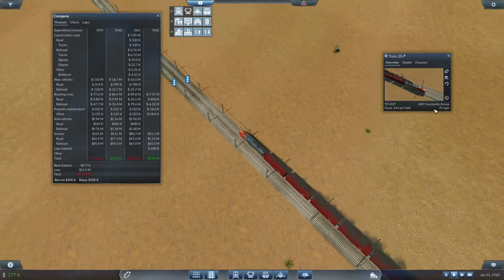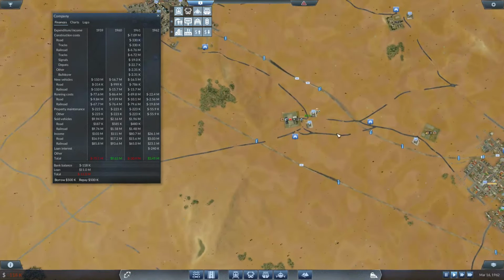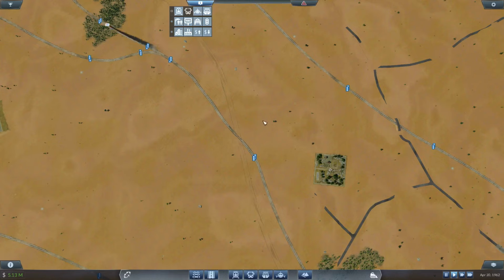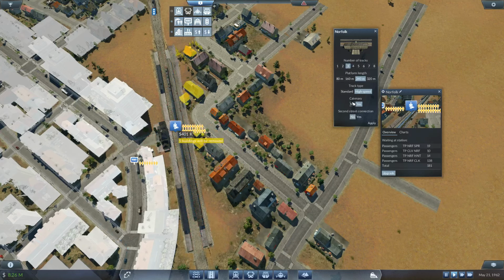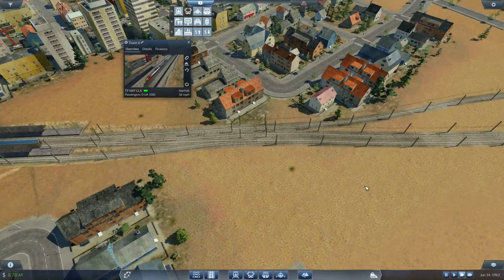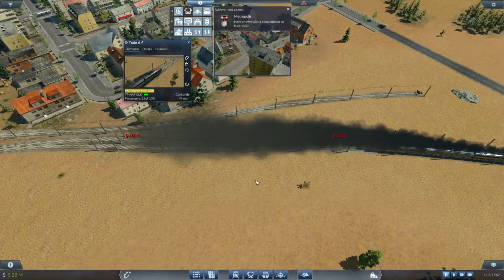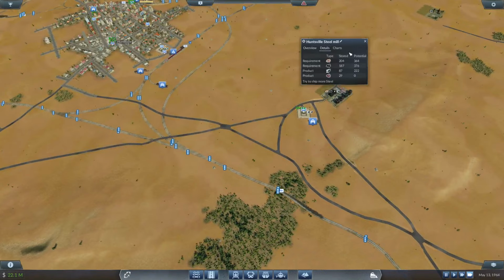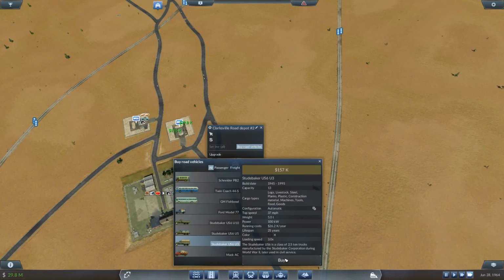Transport Fever NCRR Let's Play Ep. 17 – Free Game USA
Today we're playing the newly released Transport Fever. This is the semi-sequel to 2014's Train Fever, and hopes to be considered a modern Transport Tycoon. I don't know about all that but it is a fun game if you're able to deal with the quirky gameplay. As can be the case with games developed outside the United States, Transport Fever defies many conventions of the genre and is counterintuitive if you're used to normal economic simulators.

If this game is anything like Train Fever we can expect additional updates and balance over time, but not as quick as say Factorio or Rimworld.

I wouldn't expect this LP to be a particularly lengthy series as right now there's a bit of memory leak and I don't know how the stability will hold up. Not to mention my lack of familiarity with the economic systems.

Here's the convention I use for route naming:

(T)rain
r(O)ad vehicle

(P)assengers
(F)inished Good
(I)ntermediary Good
(R)aw resource

City codes I just made a list up using common sense, but maybe it would be smarter to look them up for the next series.

So a line called

OP NRF is a road passenger route in Norfolk.
TFR SYR is a train carrying both finished and raw goods for Syracuse.

It's probably more trouble that it's worth but having them named Line 1 and so forth is too clunky.

Large Map, 1:2 ratio, Medium difficulty, 1850 Start, Medium terrain

Special thanks to redditor /u/Delta3191 for making our custom logo! It really looks great. For more of his custom logos – and maybe to request your own – check out his original link!